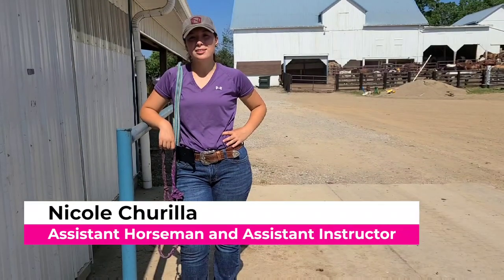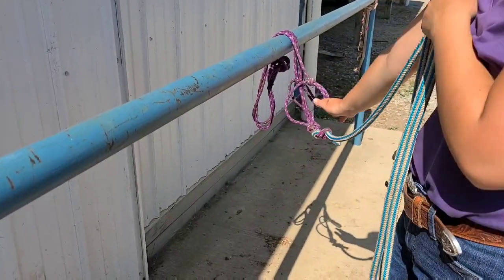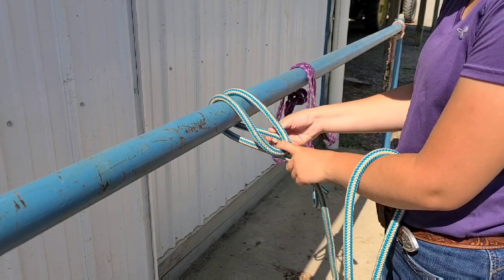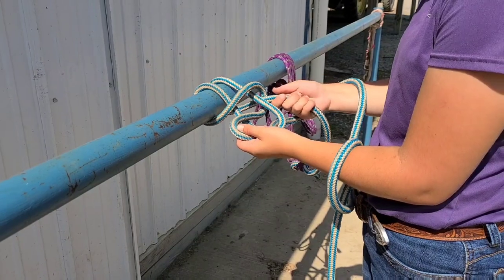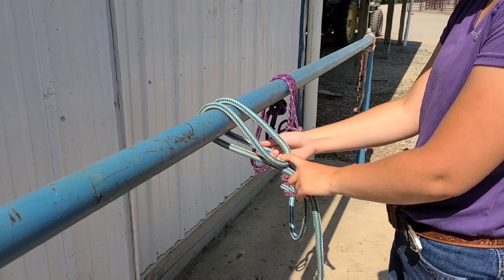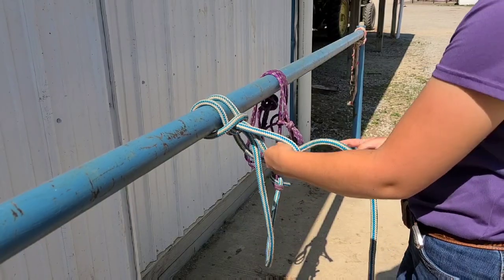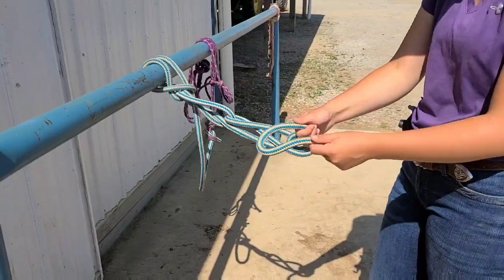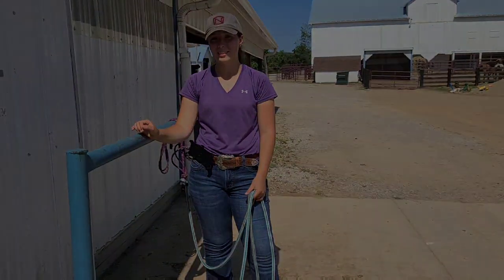How to Tie the Bank Robbers Knot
This video featuring Nicole shows how to tie the Bank Robbers Knot. This is our favorite knot to tie our horses!